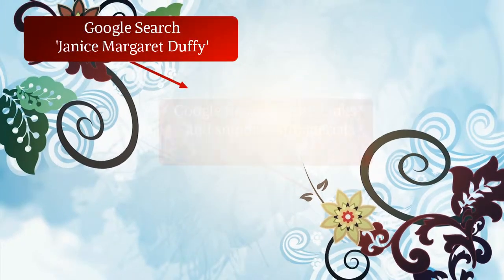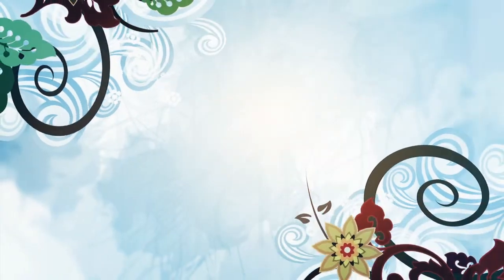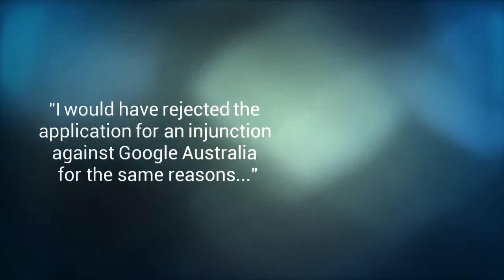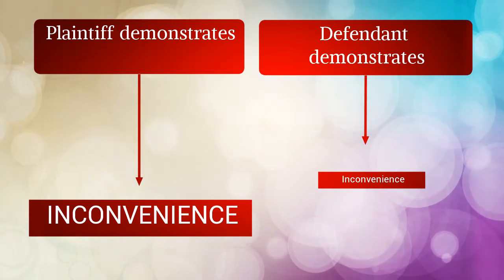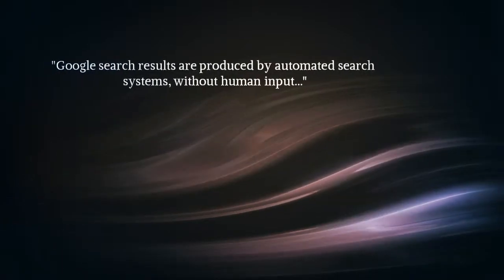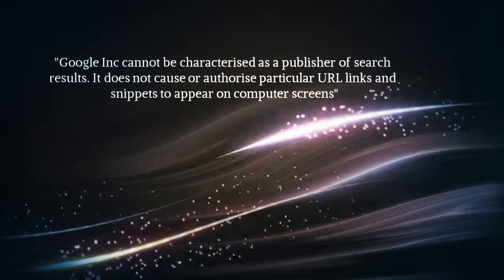Duffy v Google Inc